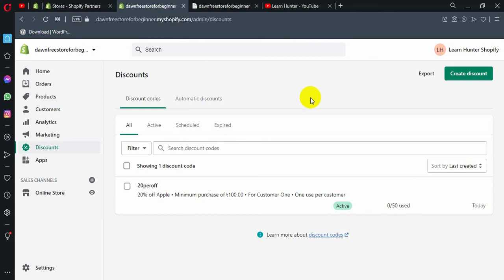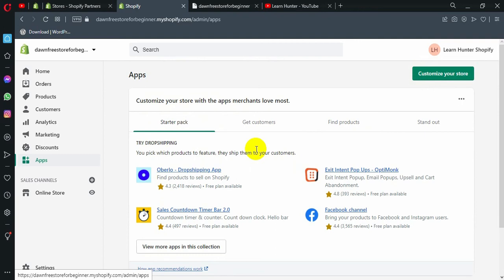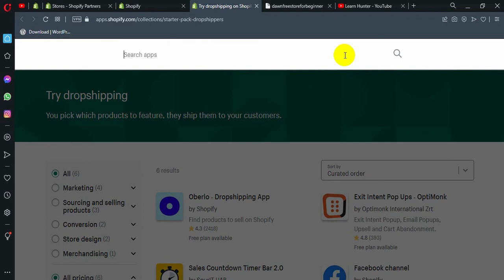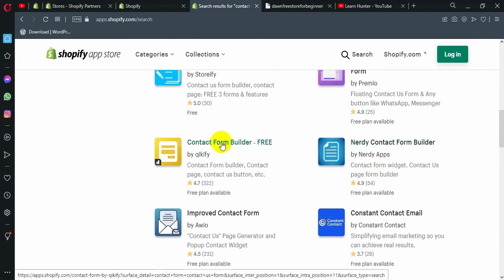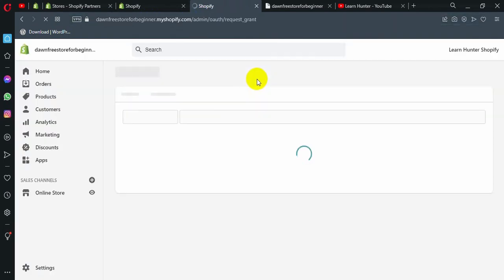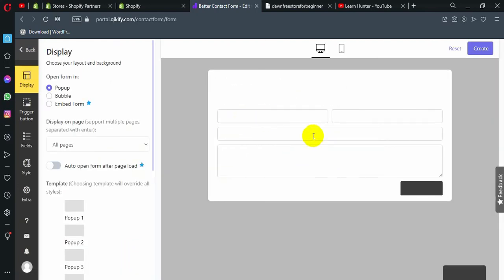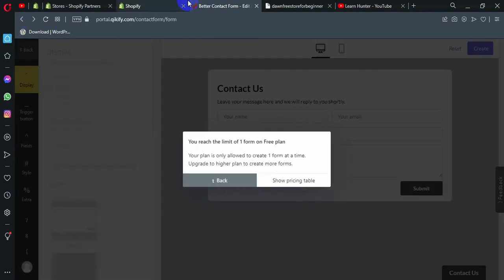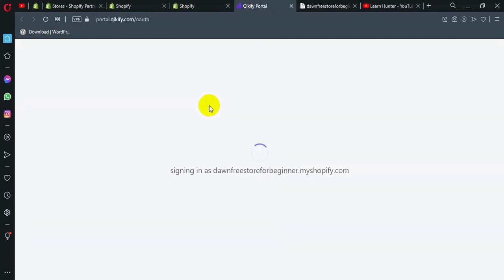11. What is Apps In Shopify | Step by Step For Beginner with Freelancing In Bangla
What we are going to learn in this shopify video and playlist ?

In this playlist we are going to learn Shopify  from beginner to advanced level in bangla language. You must need to know HTML,CSS before continue to learn this series. This bangla Shopify tutorial series is best for anyone who want to learn or build their career with Shopify and Freelancing. We have mainly focused on Shopify Core Concept in this whole playlist. Some of the Core Shopify topics that are going to covered in this sereis is Shopify Account Creation, Shopify Dashboard, Shopify Product Creation, Shopify Collection Creation, Shopify Coupon Creation etc. And finally we will develop a completely custom theme using liquid . So Please Stay With us and Keep Learning.